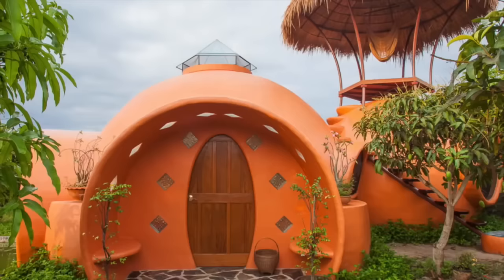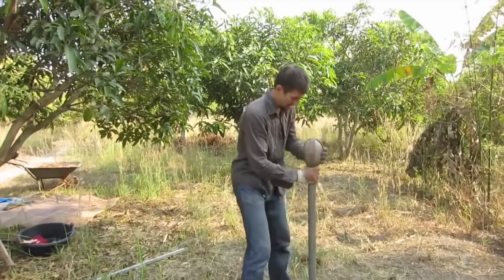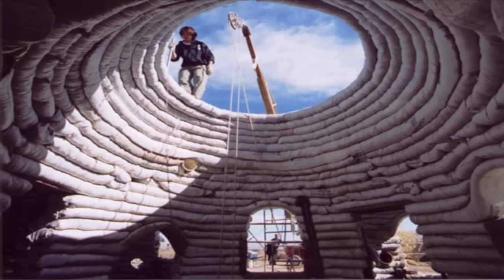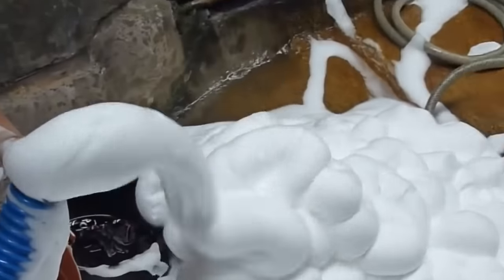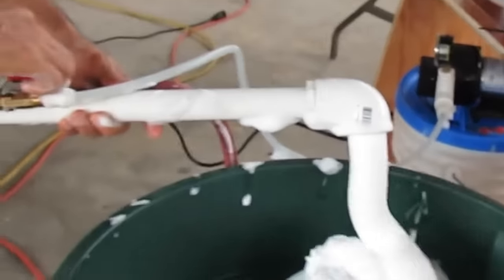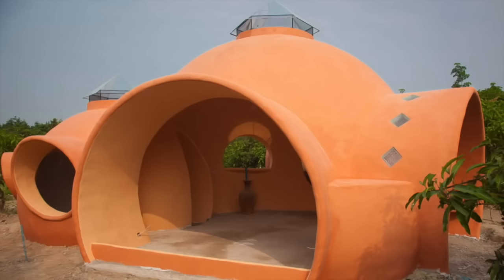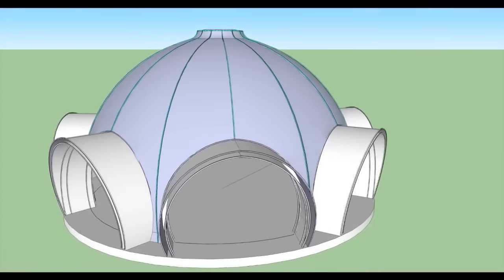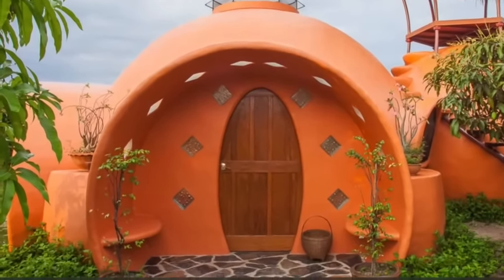How We Built this Dome Home (For Under $11,000!)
In this video we explain how we built this amazing dome home for under $11,000.

New to Aircrete?

We share how we did it and discovered a unique new building material called Aircrete.  for more information about the Aircrete tools we invented and on how you can build your own beautiful, low-cost, and durable home of your dreams!